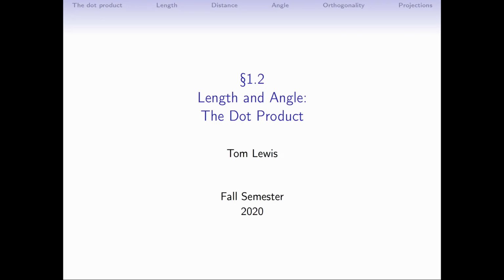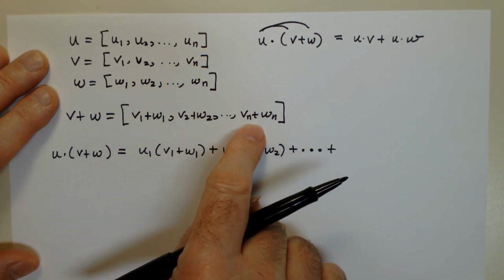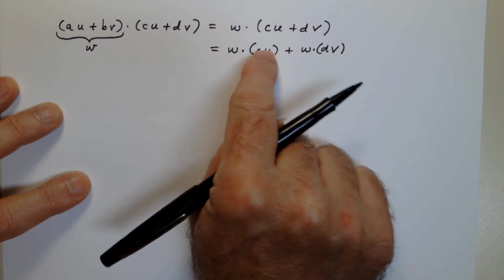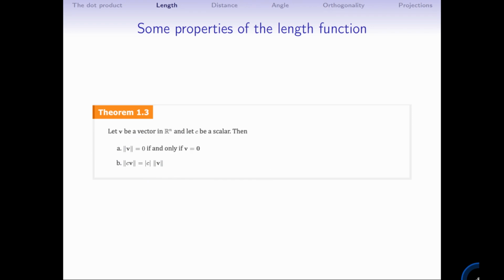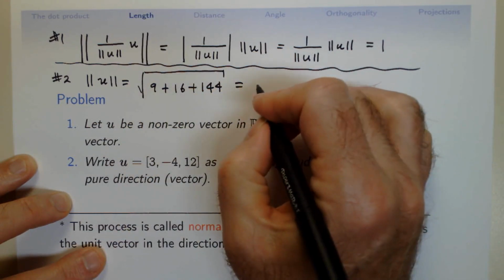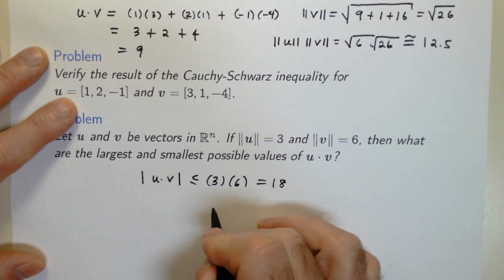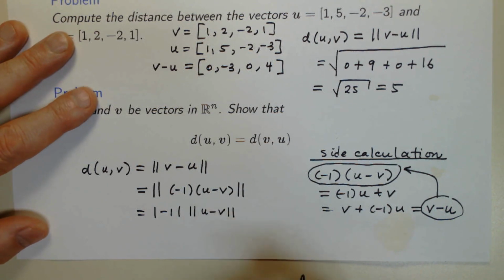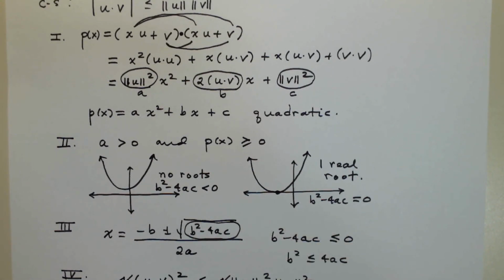MTH 160: C1S2A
This is a video lecture for Chapter 1, Section 2, part A of David Poole's Linear Algebra: A Modern Introduction.